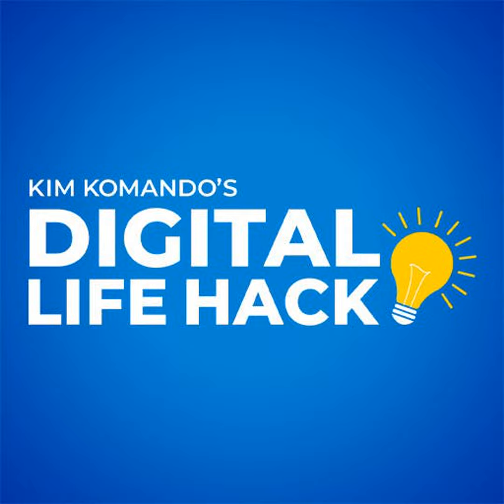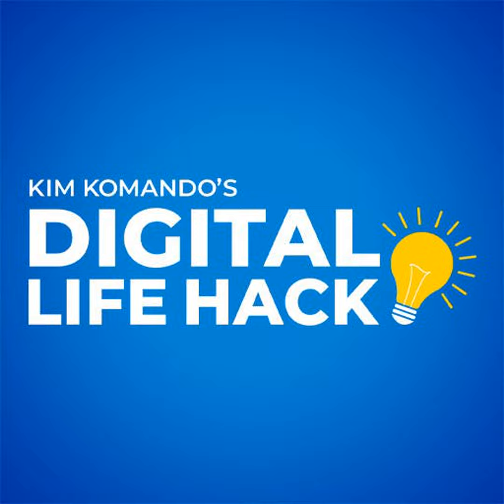1 click to block obnoxious ads on Facebook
Has a Facebook ad ever made you want to scream? Listen to this one-minute podcast for the secret trick I use to stop annoying ads.